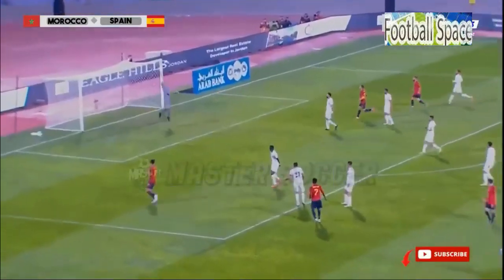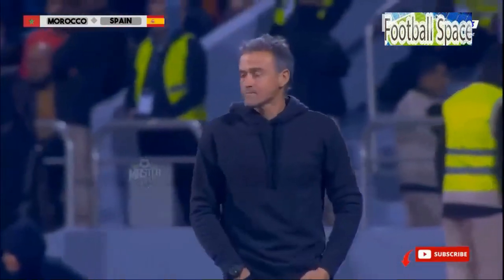spain vs morocco . 0-3 all highlights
spain vs moraco 0-3 highlights.